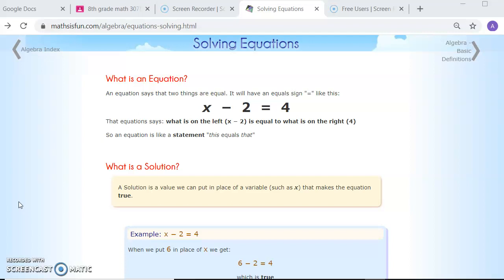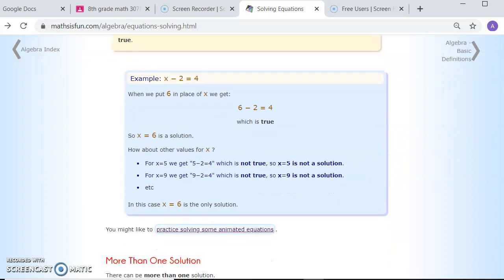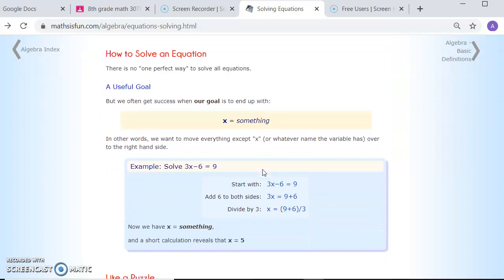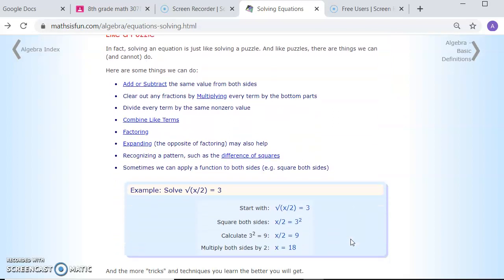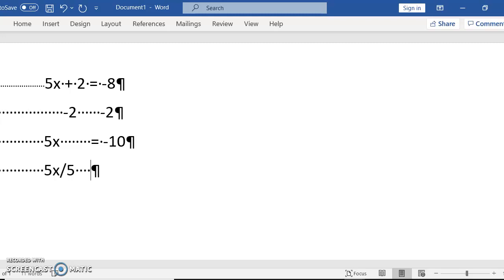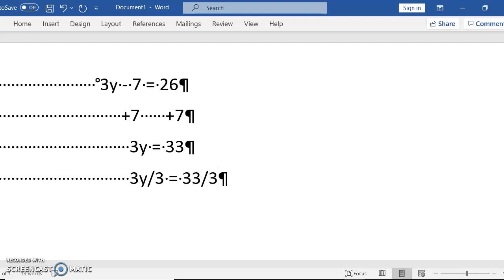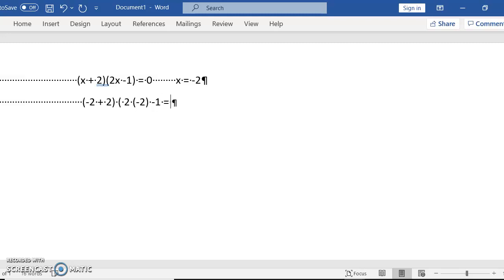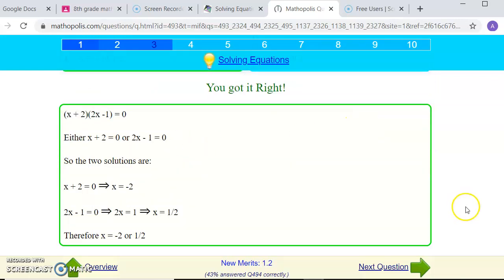3-18-2020 8th grade math review of one and two step equation